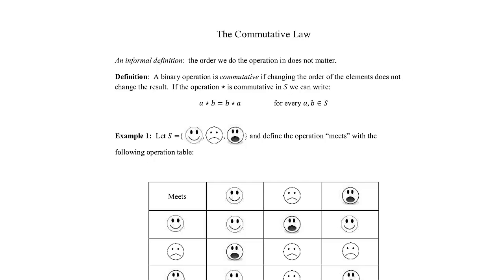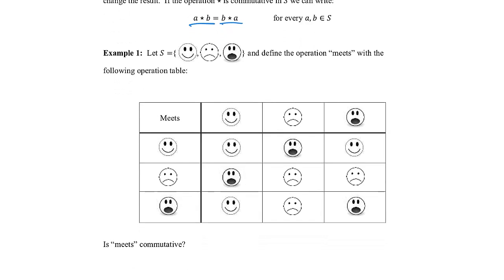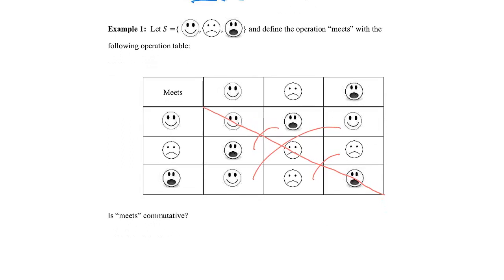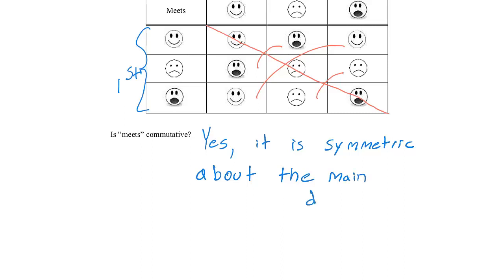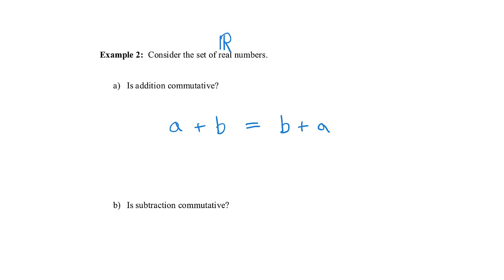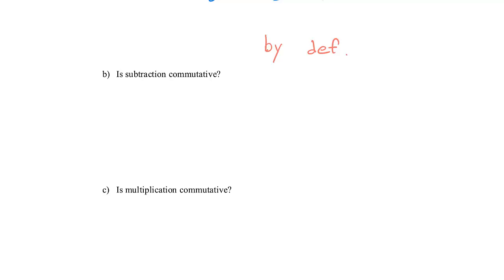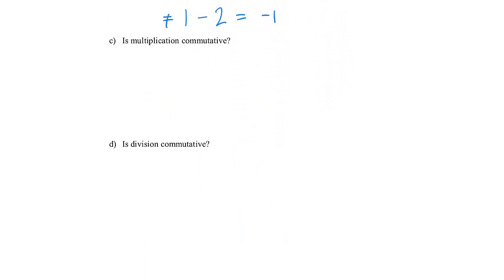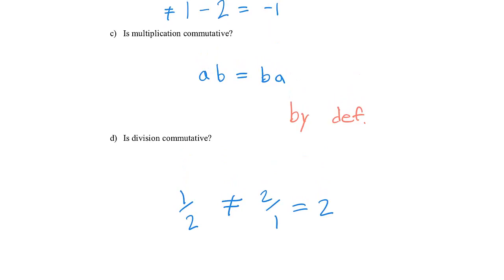The Commutative Law